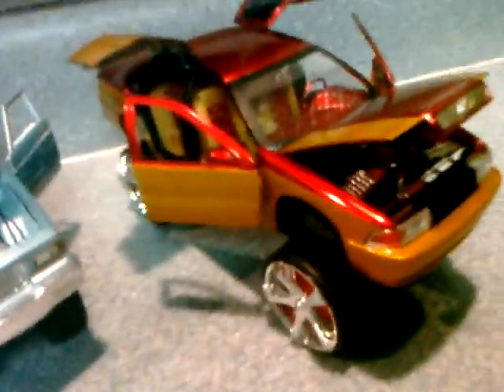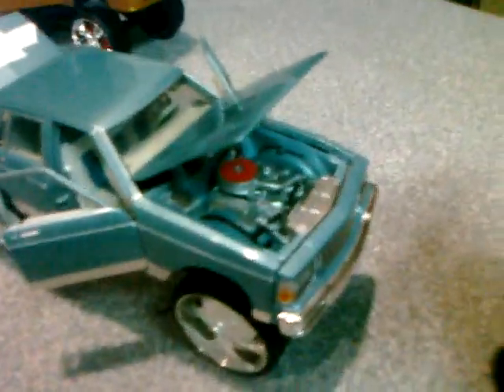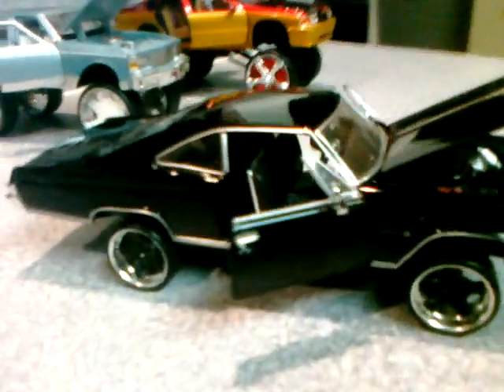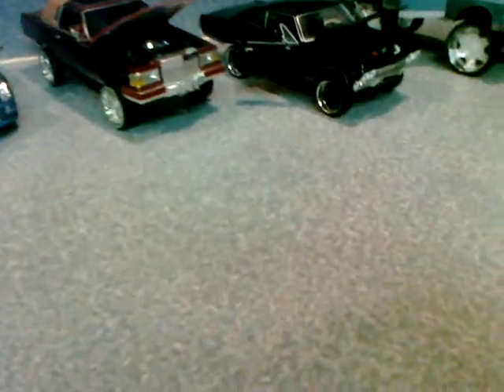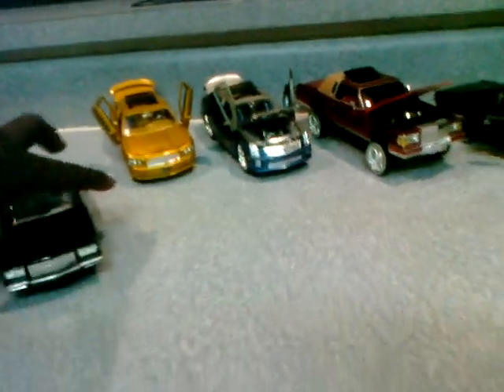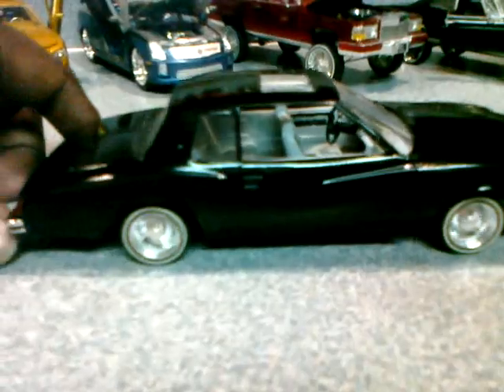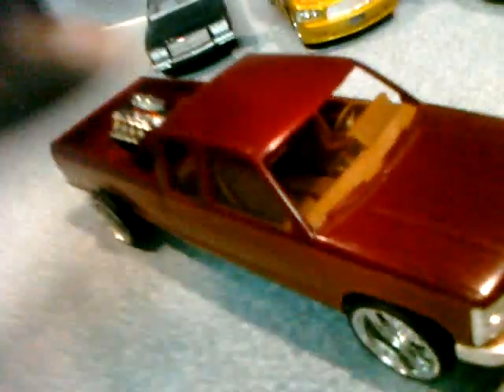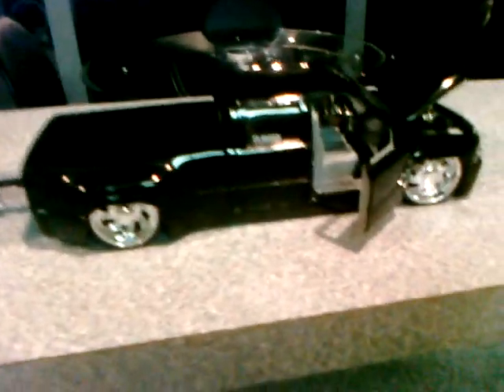Apr 7, 2010 12:22 AM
Some of my models